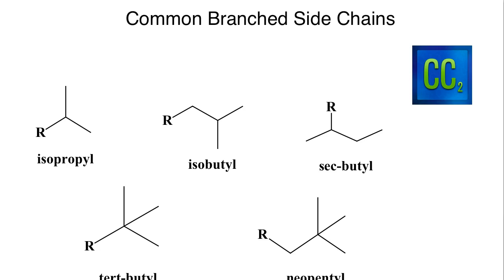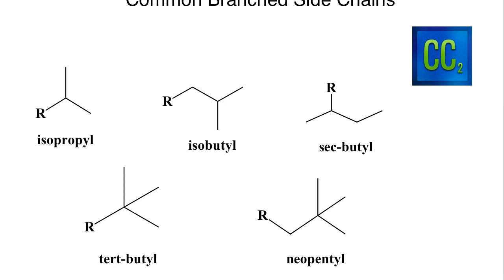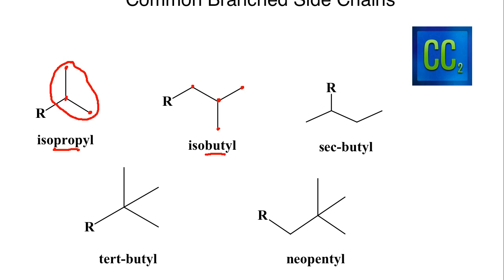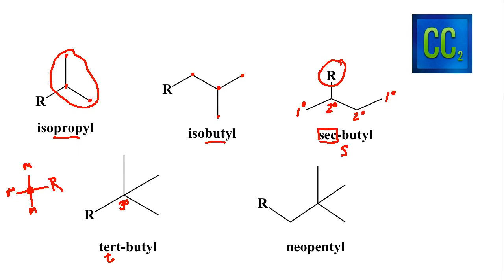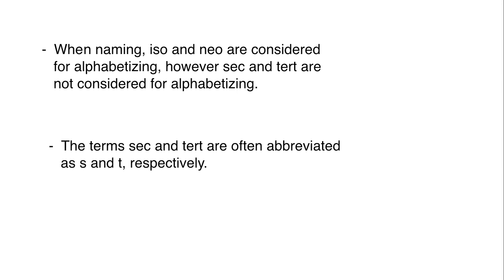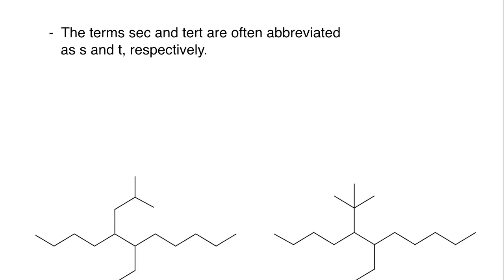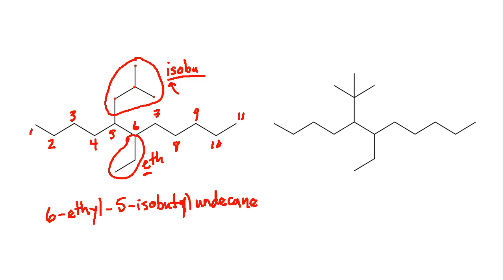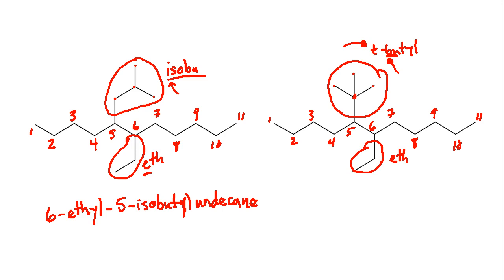IUPAC Naming Lecture Course: Lesson 6 - The Common Side Chains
The sixth lecture of the IUPAC naming series. In this lesson we learn how to name the major common side chain substituents that appear on many alkanes.